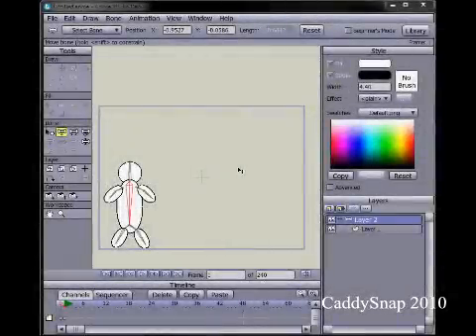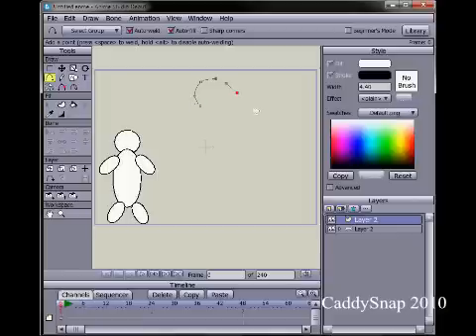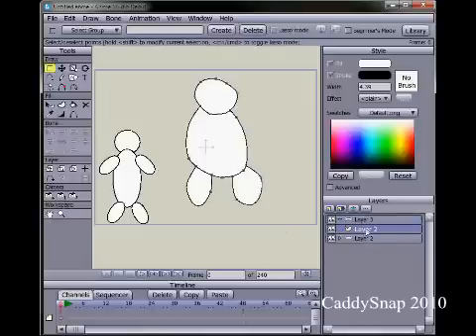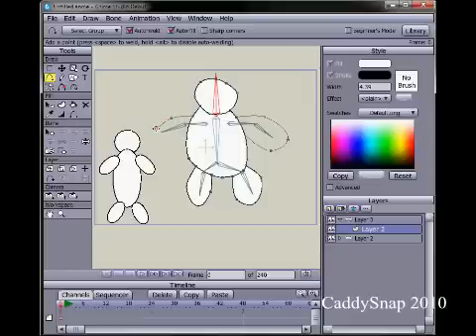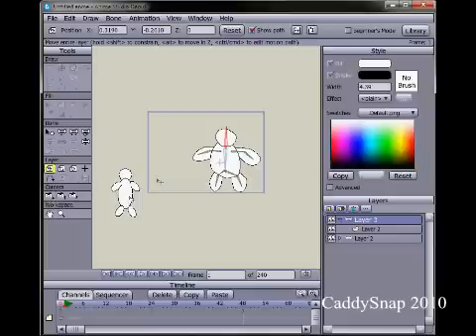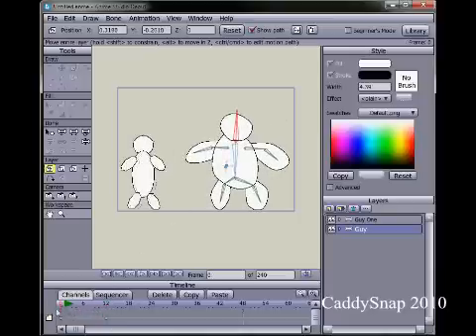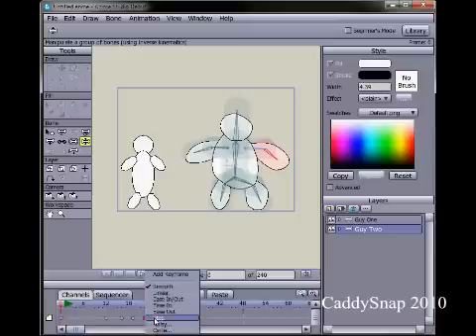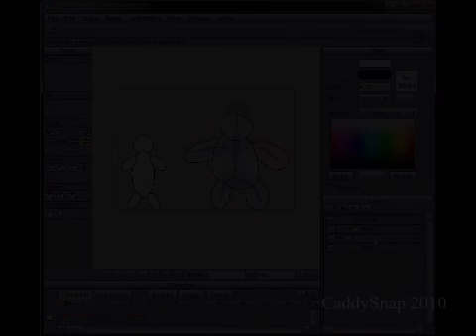Anime Studio Draw Rig Animate Part 2, Anime Studio Debut 7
Learn to draw and rig a character with bones for animation. Beginner Tutorial.